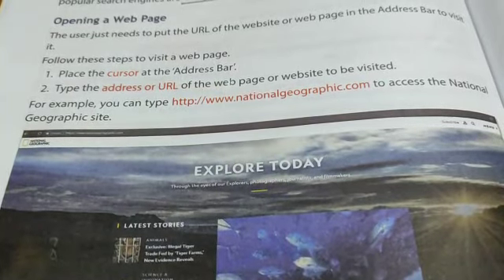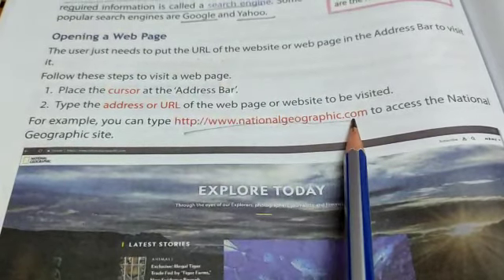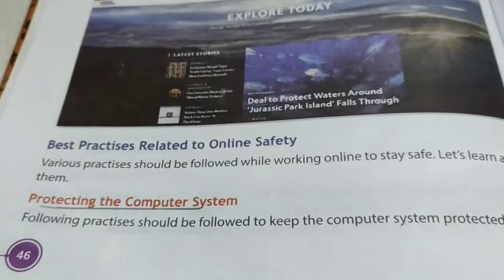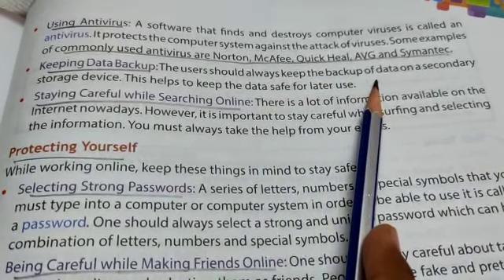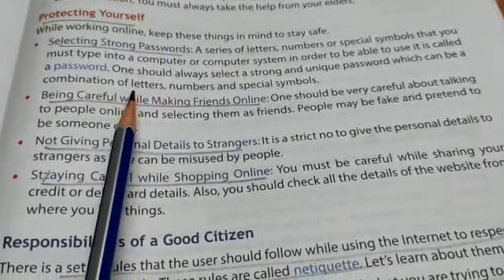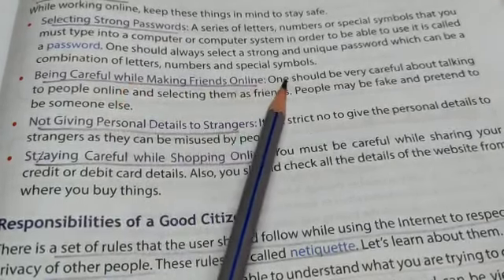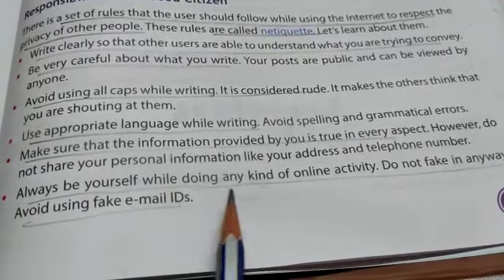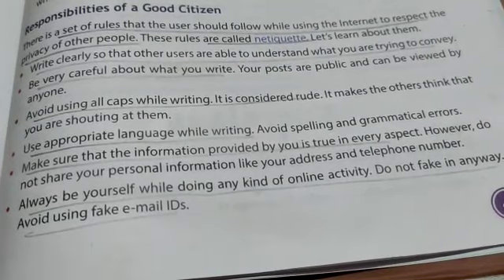Class -3, Comp Le -4 ( part -4)